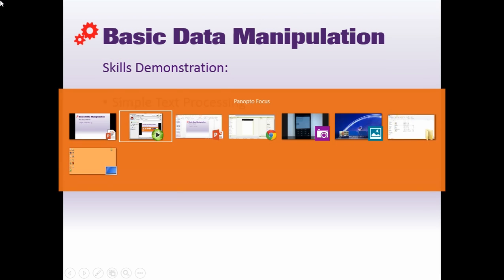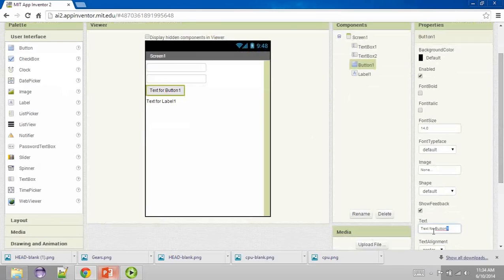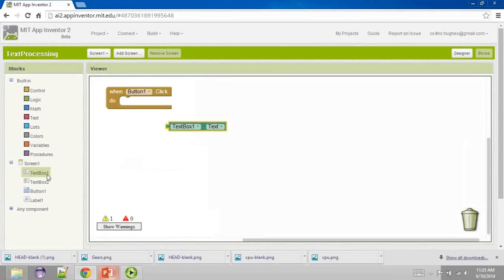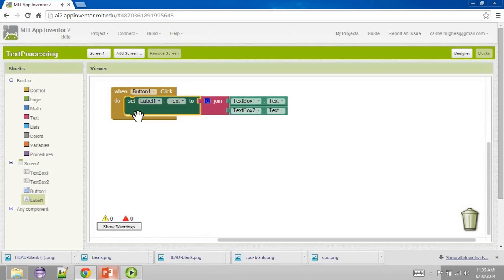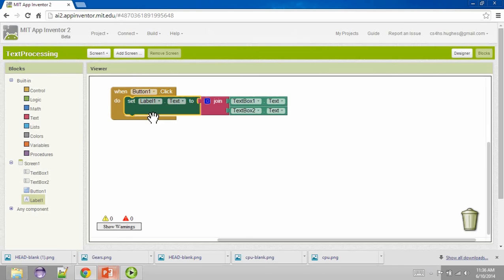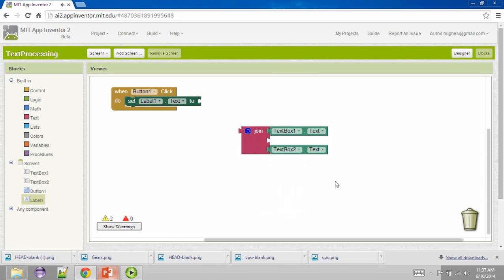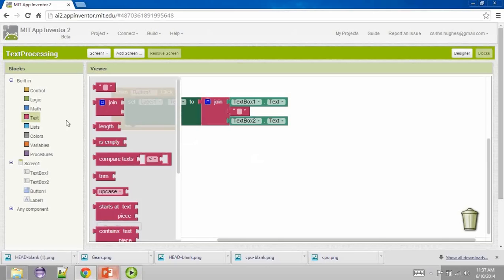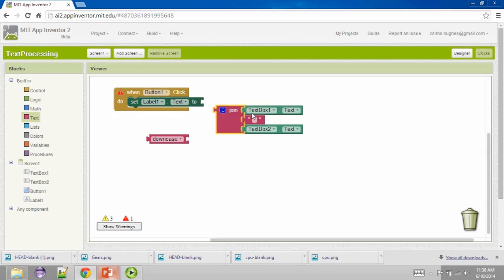BDM Text default